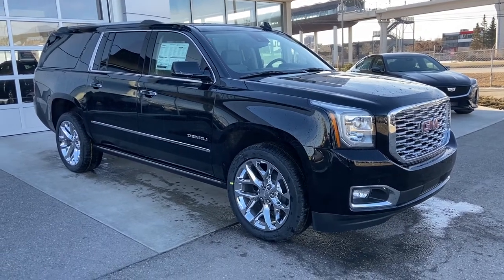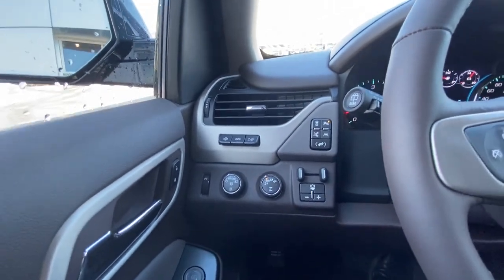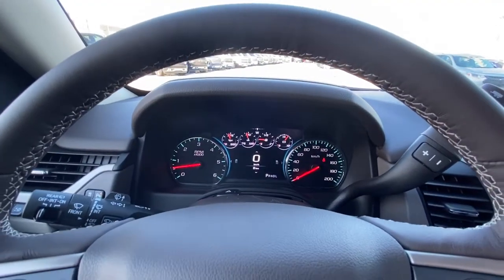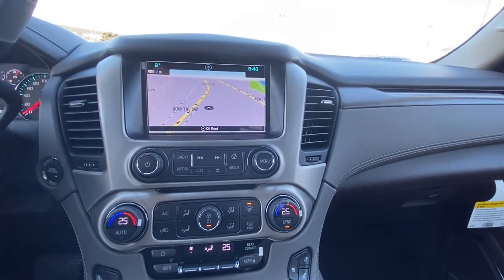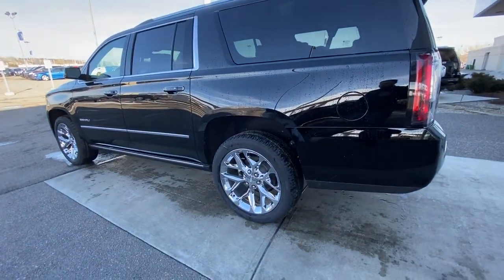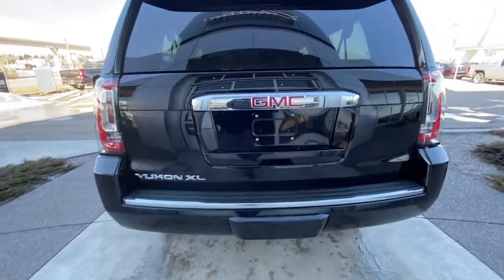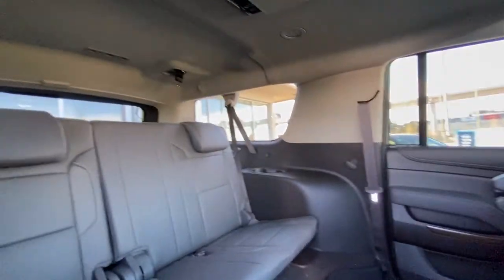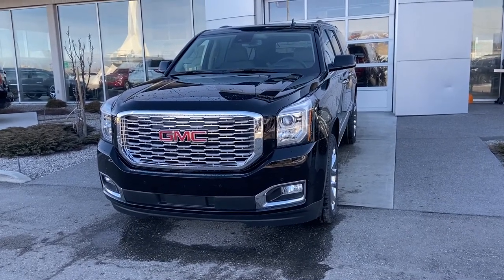2020 GMC Yukon XL Denali Review - GSL GM City | Calgary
The perfect family vehicle is the new GMC Yukon Denali model. Yukon Denali offers a traditional exterior that has been updated to keep modern with the times. Exterior styling includes unique chrome alloy wheels, a large Denali grill, and projection style lighting. The 6.2L V8 engine is ready to impress with 420 horsepower, 460 foot pound of torque, and economy to back it up. The 4-wheel drive system and all-season tires are ready for year-round driving.  This SUV sports 4 full size doors, a set of power running boards, and the ability to move passengers in 3 rows of seating. The Yukon offers at the rear, stylish tail lamps, rear park sensors and rear-view camera, plus a cargo area that can fit all your gear. At the interior, the plush leather Denali seating arrangement can fit everyone comfortably. The driver is sure to love the power heated seat with easy exit, power windows, power locks, power mirrors, power sunroof, universal garage door openers, and steering wheel controls for media and Bluetooth phone. The touchscreen media zone comes with OnStar, navigation, dual climate control zones with A/C, and AUX line in. The second-row seats offer lots of leg and headroom, and power folding third row as well offering comfortable seating. Yukon is dressed to impress and ready for you to come demo drive to prove it! We are your preferred GMC, Cadillac, Buick and Chevrolet dealership in Calgary and surrounding area including Strathmore, Okotoks and Airdrie! Visit us in person at 1720 Bow Trail SW, Calgary, AB. (Uploaded by DataDriver).